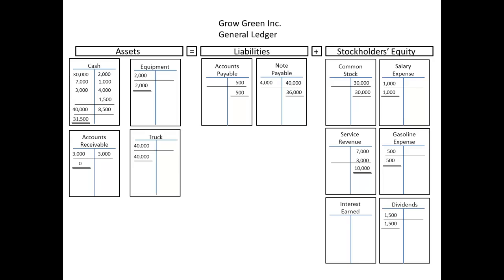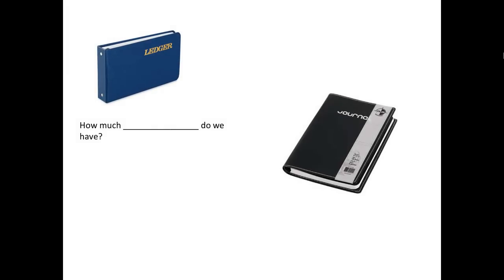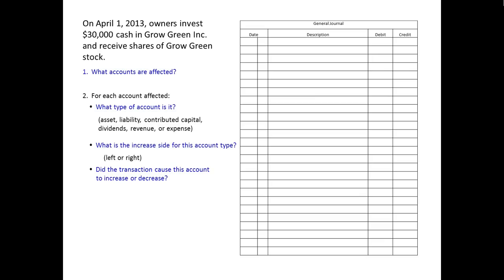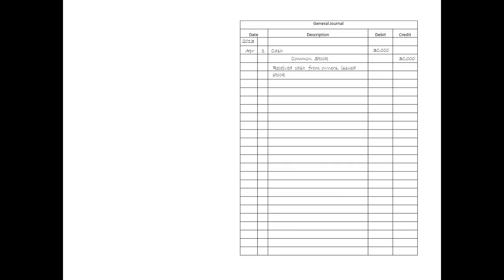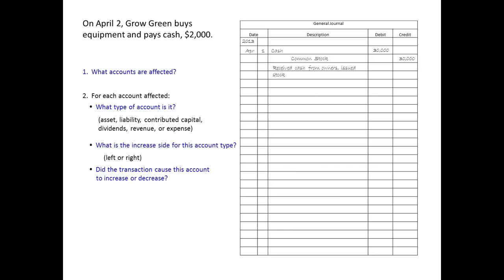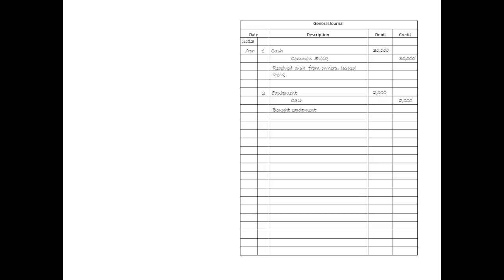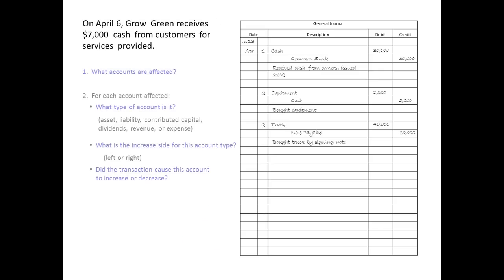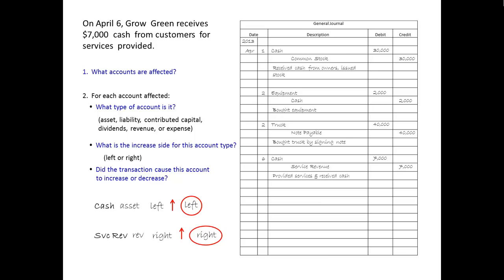Record transactions in journal